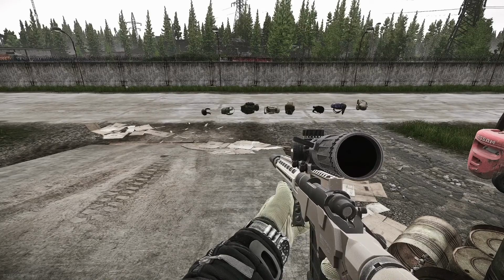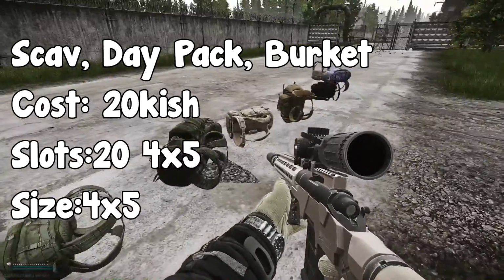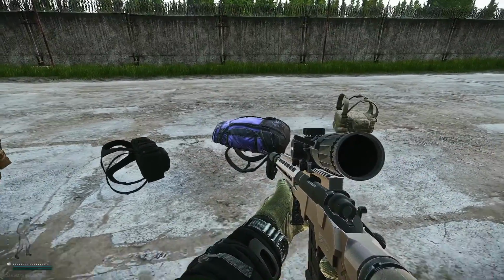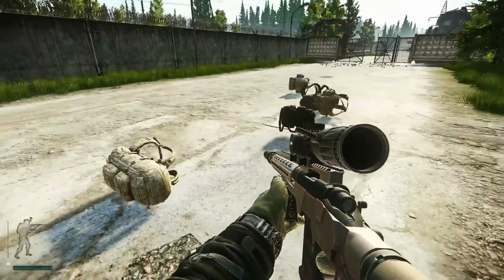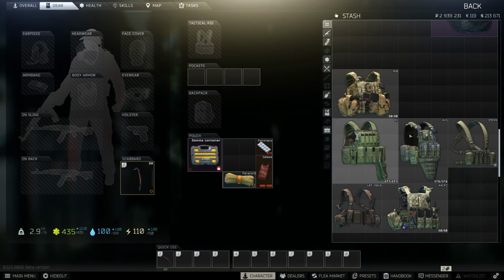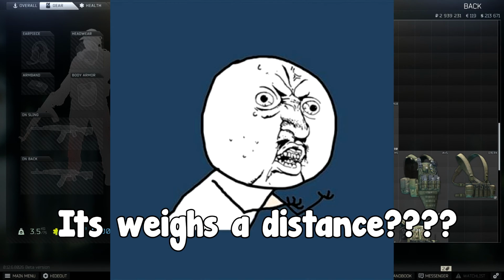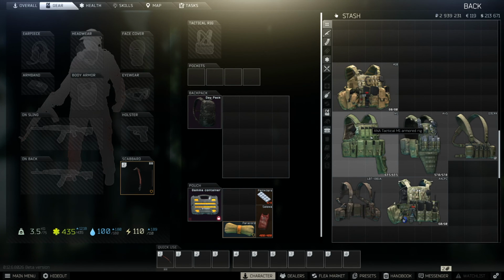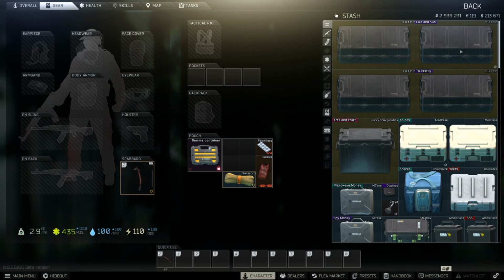Best Backpack, Rigs, and Stacking Tips | 12.7 | Escape from Tarkov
I go over all the stats on backpacks and stacking explaing which packpack is best. I also give stacking tips with what rigs are the best to stack to get more loot out of you raids.
I go over the raid, Blackjack 50, Attack2, Pilgrim, Paratus, mechanism, Tri-Zip, and Beta in great detail along with every single rig in the game worth packing loot into.

FOLLOW ME  ▼